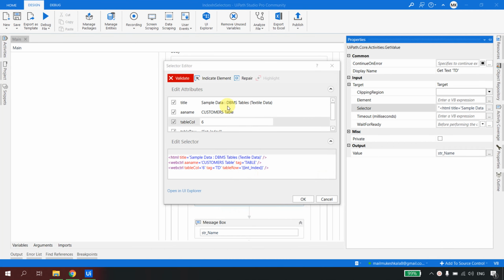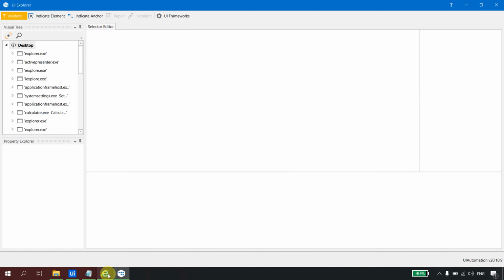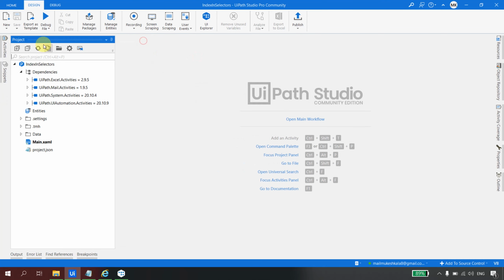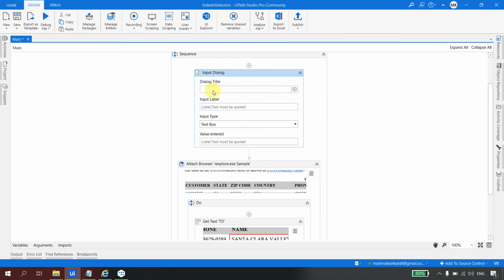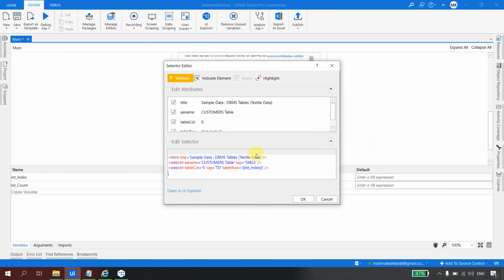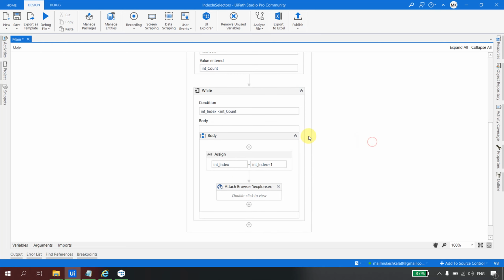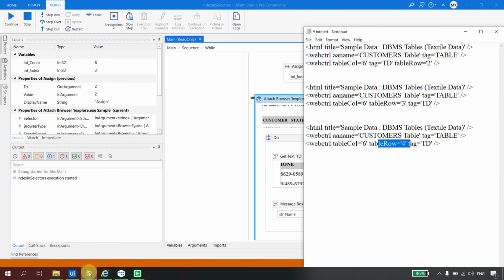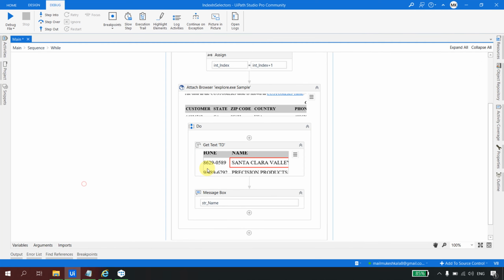UiPath - Use Index / Variable Inside Selectors | Step by Step Demonstration (Selectors UiPath) RPA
➤ This video consists of the basics of Selectors in UiPath studio.
To automate specific actions in the user interface, you are required to interact with various windows, buttons, drop-down lists and many others. One of the ways in which UI elements can be identified is by using their position on the screen, but this can be unreliable.

⦿  To overcome this problem, UiPath Studio uses what we call selectors. These store the attributes of a graphical user interface element and its parents, in the shape of an XML fragment.

⦿  Most of the times, selectors are automatically generated by Studio and do not require further input from you, especially if the apps you are trying to automate have a static user interface.

How can we make use of a Variable / Index in Selectors and get the UI Element.

➤➤➤  Timestamps
0:00 - Start
0:56 - Agenda for the Video
1:39 - Use Case Demonstration
5:14 - Start Automation
8:19 - Use of Index in Selectors

➤➤ This Playlist will guide you on Selectors and its Usage

⦿ What are Selectors in Uipath
⦿ Root Node and Actual Identifier
⦿ Tags and Attributes
⦿ Reliable and Not Reliable Selectors
⦿ IDX

⦿ What is UI Explorer
⦿ Why and When to Use UI Explorer
⦿ UI Explorer Interface - Validate, Indicate Element, Repair , Highlight
⦿ UI Frameworks

⦿ What is Property Explorer
⦿ Example to Demonstrate
⦿ Get Attribute activity in Uipath

⦿ Wait Attribute Activity
⦿ Scenario for Wait Attribute
⦿ Use of Find Element Activity
⦿ Timeout in Wait Attribute Activity
⦿ Scenario for Set Web Attribute Activity

⦿ What is Recording in UiPath
⦿ Desktop Recording
⦿ Basic Recording
⦿ Full vs Partial Selectors
⦿ Web Recording in UiPath

Feedback Appreciated !

➤➤➤  Happy Automation!